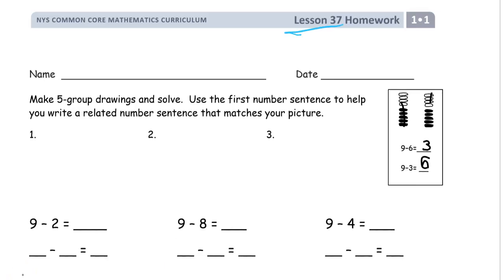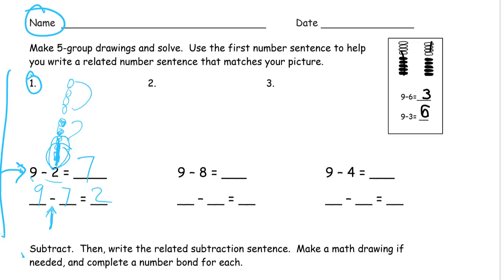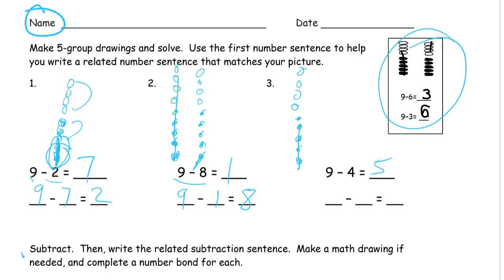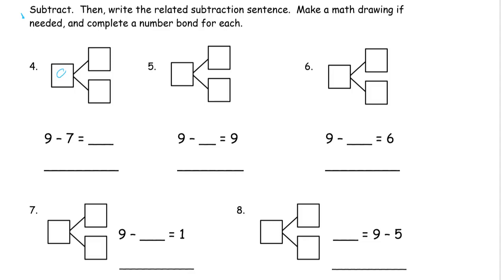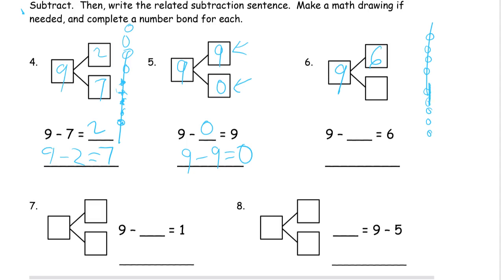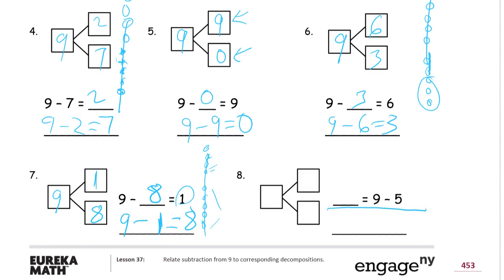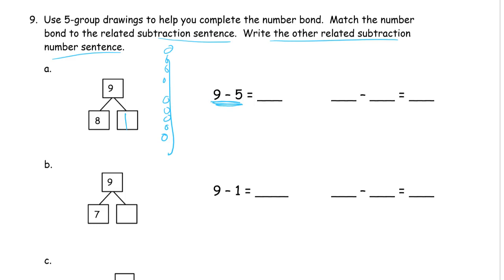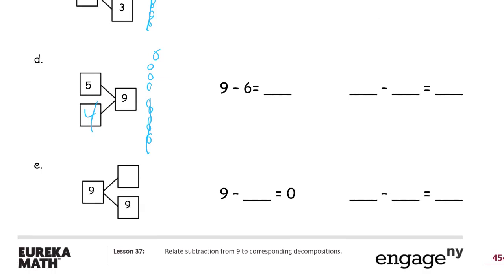lesson 37 homework module 1 grade 1